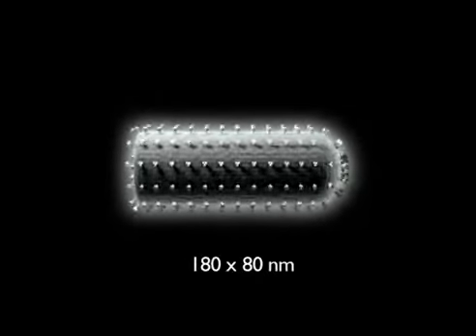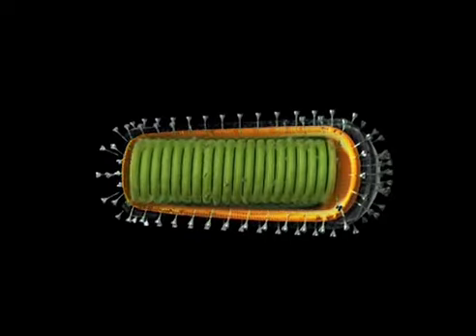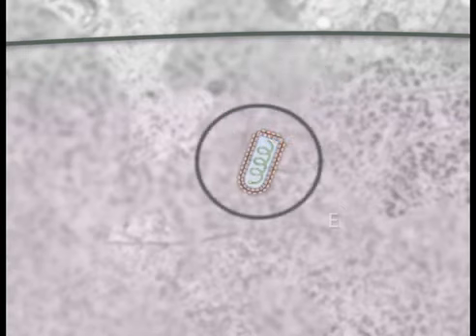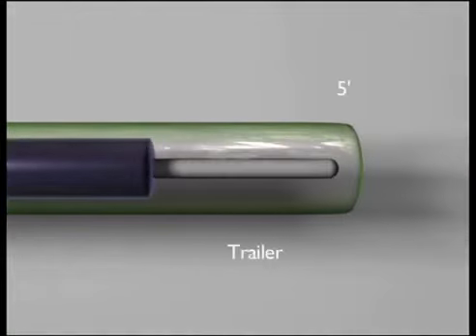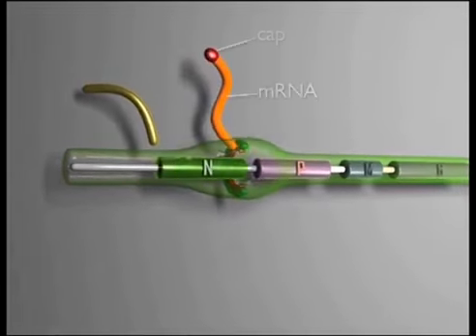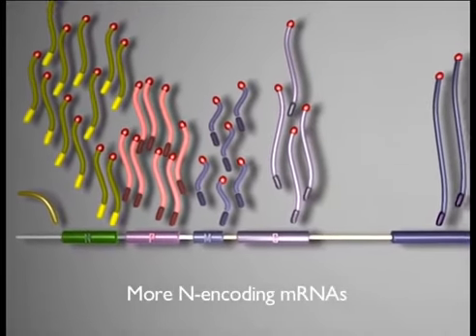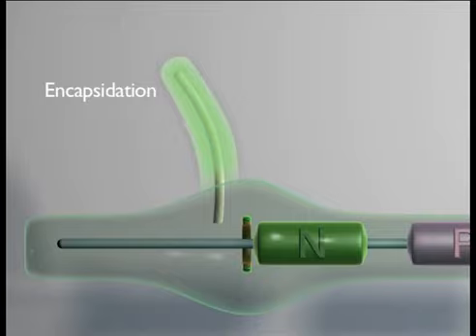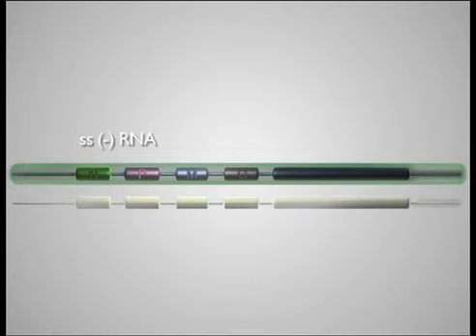Genus Lyssavirus (Rabies) Replication Cycle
ssRNA: Lyssavirus offers a detailed illustration of the known replication strategy of Lyssavirus inside an infected cell. Lyssavirus also known as Rabies causes Rabies, one of the oldest recognized infectious diseases, and is almost invariably fatal in humans and other mammals. The virus is highly neuroinvasive. It is transferred via the peripheral nervous system to the brain where replication of the virus leads to the disease. The disease is preventable through vaccination and can be treated successfully by prompt post-exposure serotherapy and vaccination.

Written and directed by Irene Petropoulou
Co-directed and edited by Andrew Tucker
Main scientific advisor: Dr. Christopher Clegg.
Chief Animator: John Bardakos
Narrated by Marianne Graffam